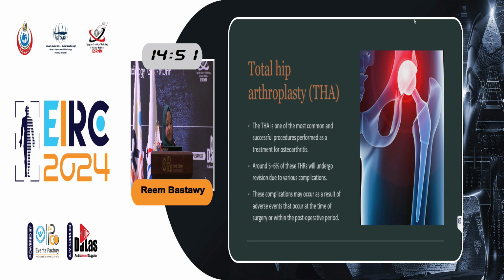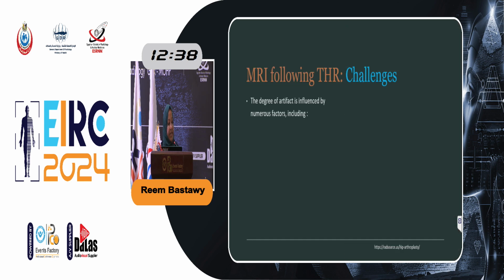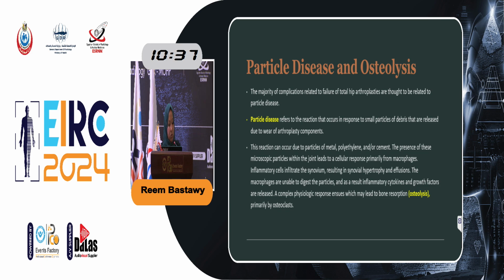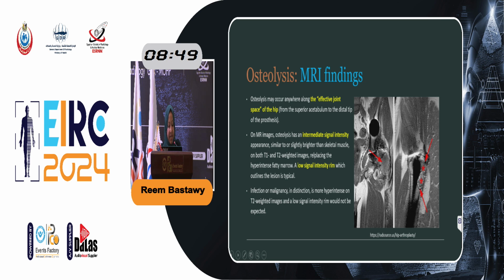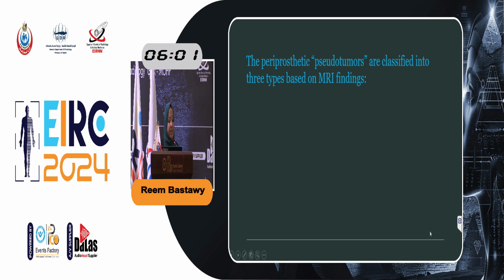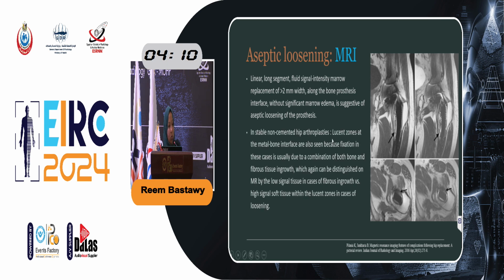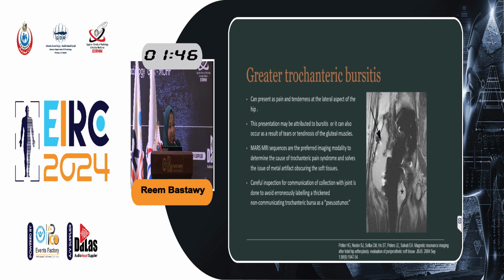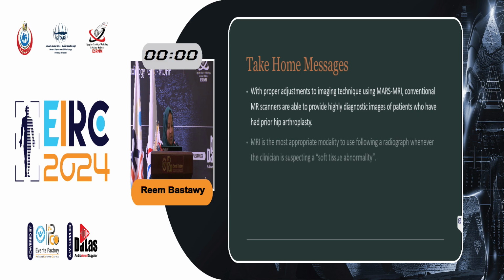MRI of hip prosthesis. Beating the ghost - Reem Bastawy